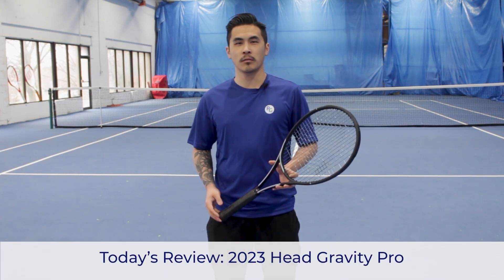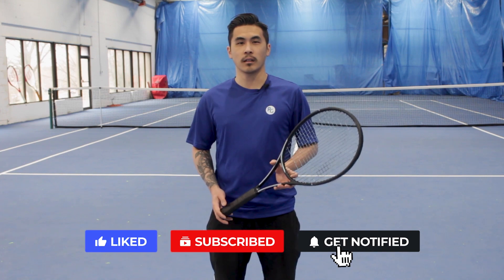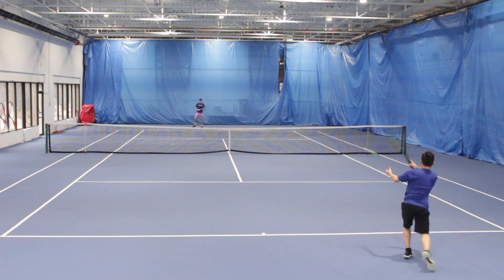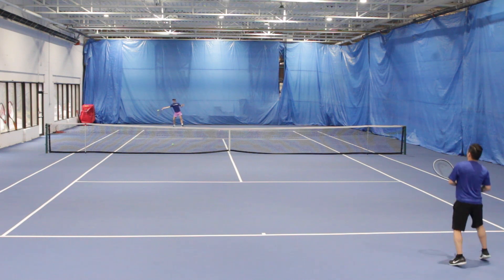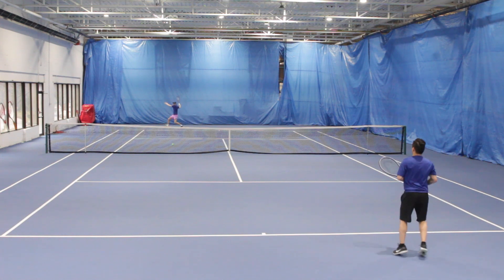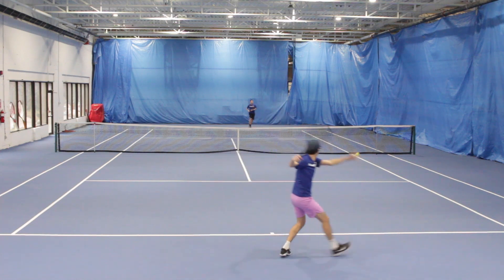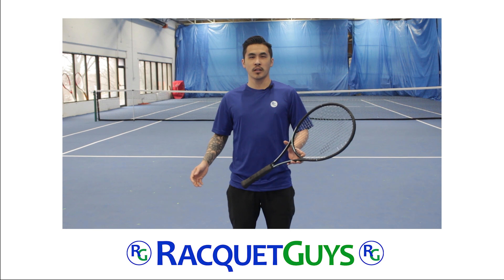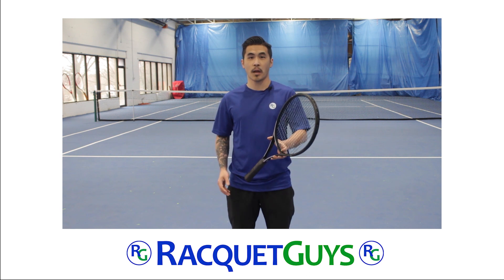2023 Head Gravity Pro Tennis Racquet Review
Welcome to our 2023 Head Gravity Pro Tennis Racquet Review.
Take a look at what our playtesters Richard TomSing & Jon Fried have to say!

Canada’s largest racquet sports warehouse & superstore specializing in tennis racquets, squash racquets, badminton racquets, pickleball paddles and racquetball racquets, tennis shoes, apparel, and accessories! Known for quality, excellence, expertise, and an extensive inventory, RacquetGuys can provide you with all your gear needs.
00:00 Introduction
00:24 Head Gravity Specs.
00:43 Richard Playtest
02:40 Jon Playtest
04:38 End